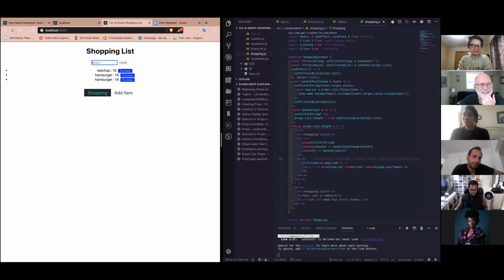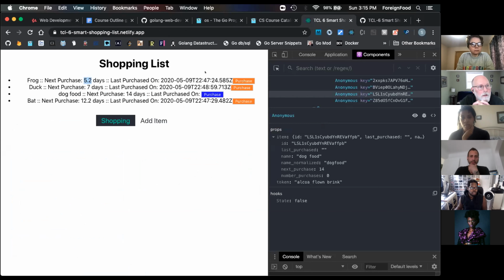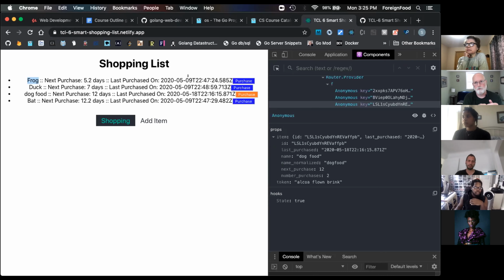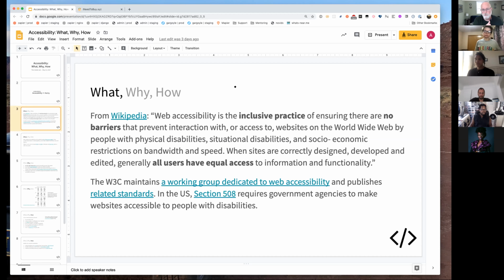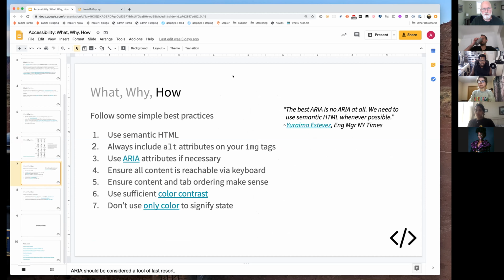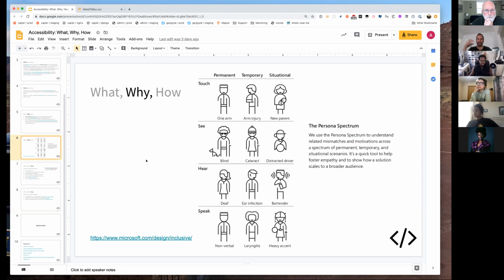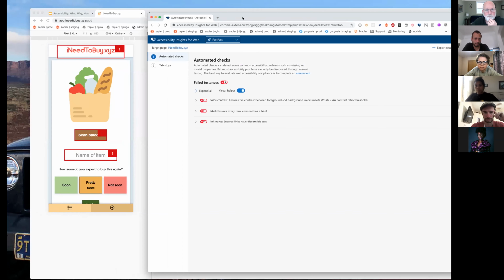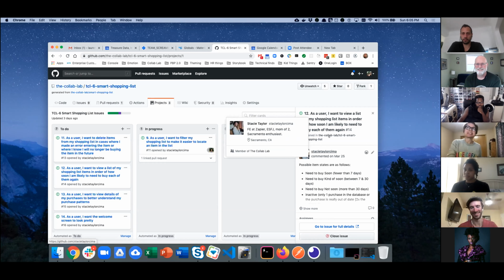TCL 6: Week 5 demos + learning module on a11y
The team demoes their work from week 5 then Andrew talks through a presentation on web accessibility before the group breaks out to plan for the coming week